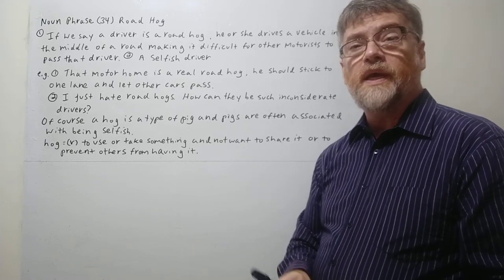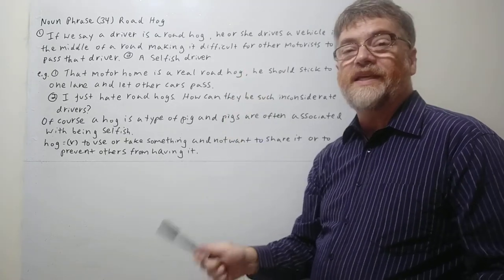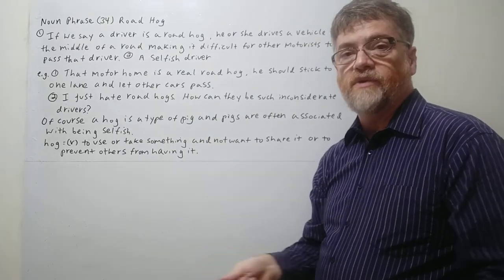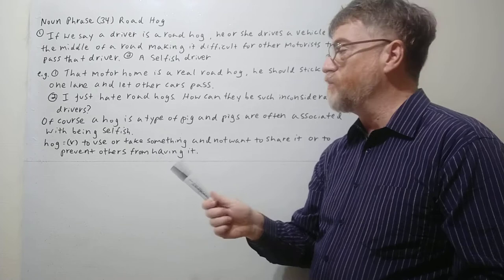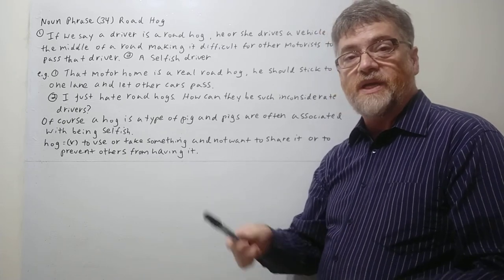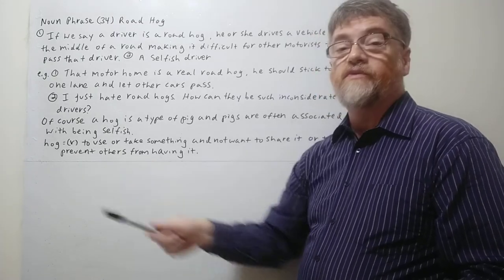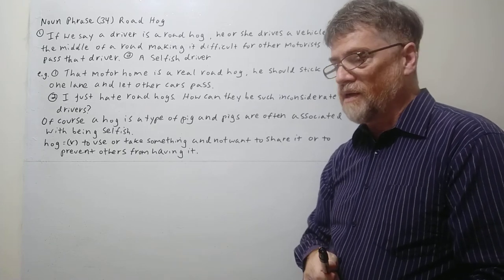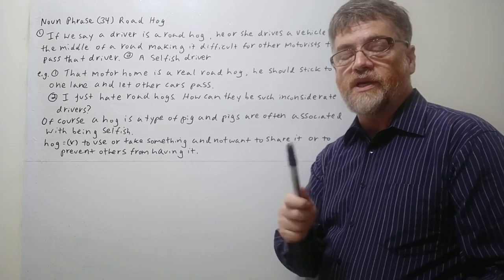English Tutor Nick P Noun Phrase (34) Road Hog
If we say that a driver is a road hog, he or she drives a vehicle in the middle of a road making it difficult for other motorists to pass him or her.